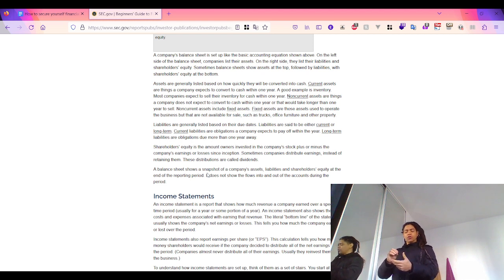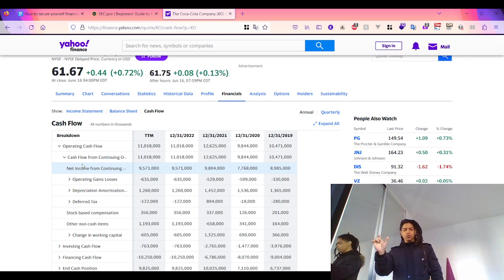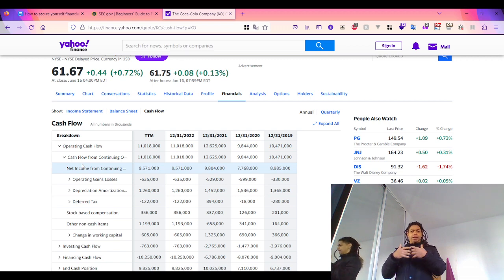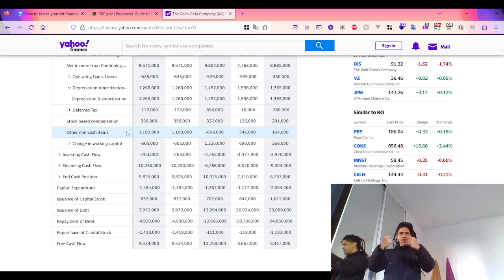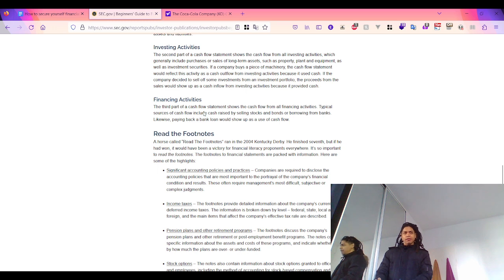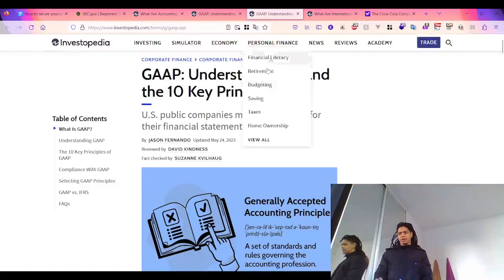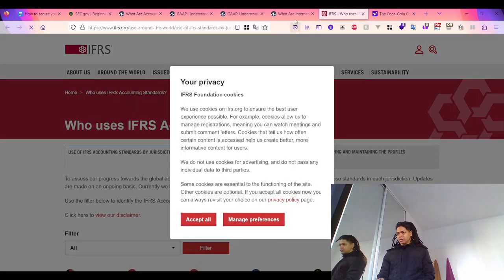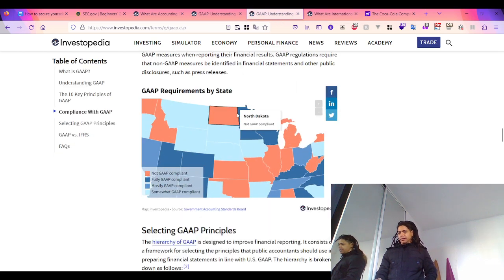Asset Classes and Downturns: Beginner's guide to financial statement pt 85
The footnotes to financial statements are packed with data like :
1. Accounting Policies & Practices, how a company adhere to accounting principles (GAAP , IFRS).